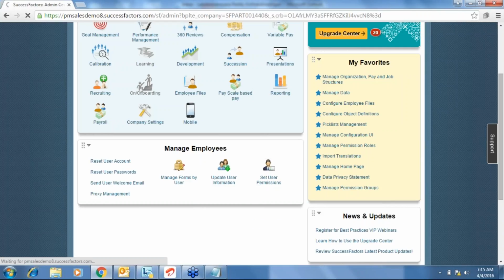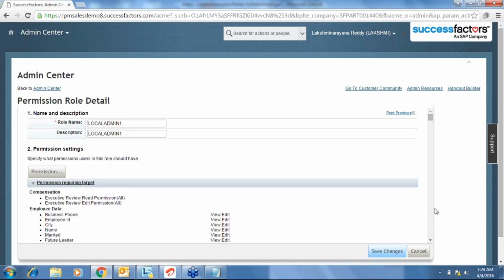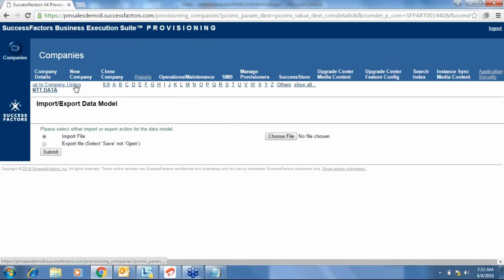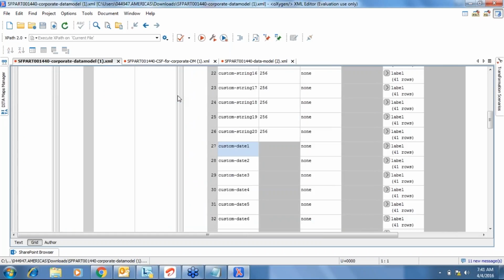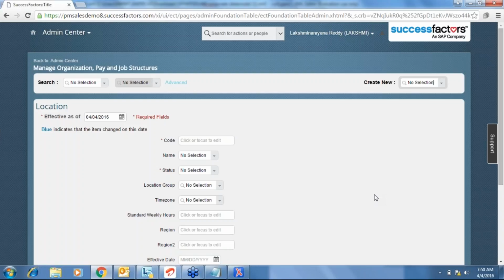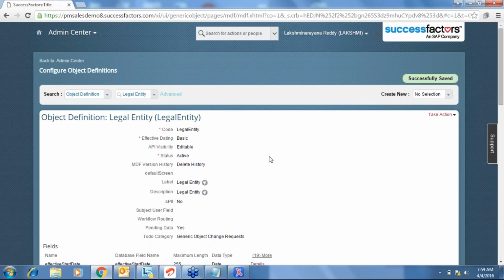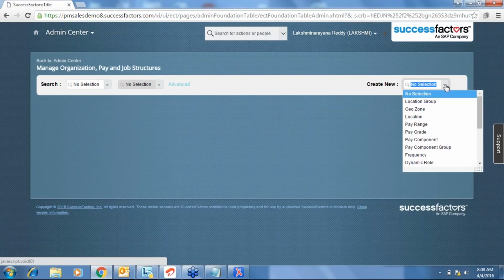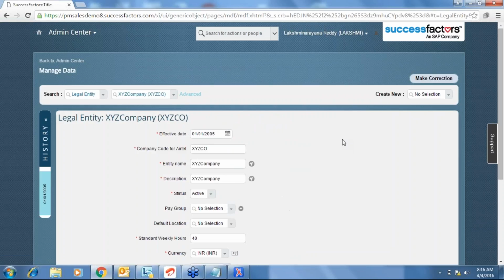2016 04 04 07 08 SF CLASS LINK